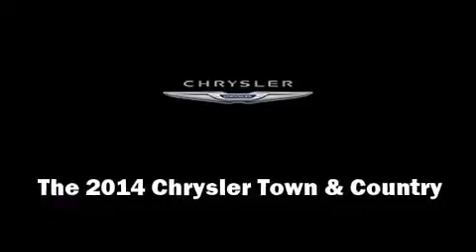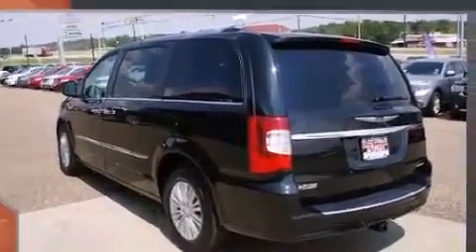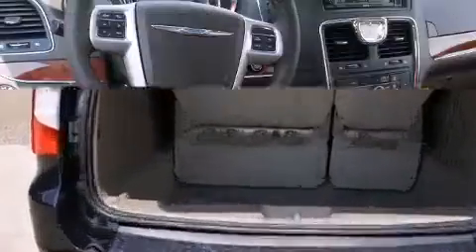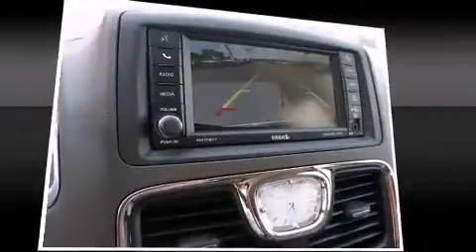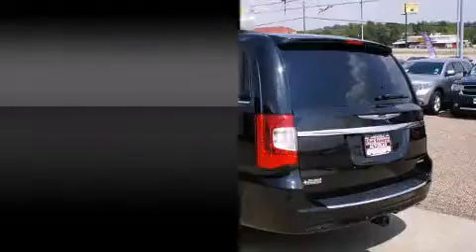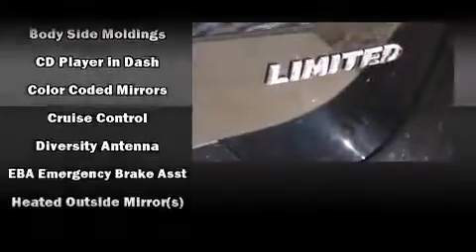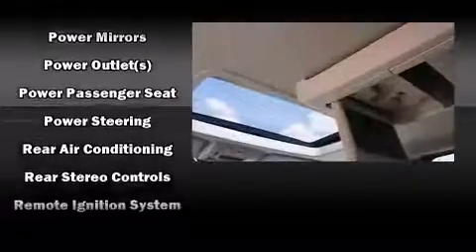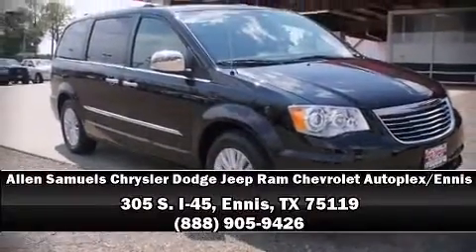Allen Samuels Autoplex